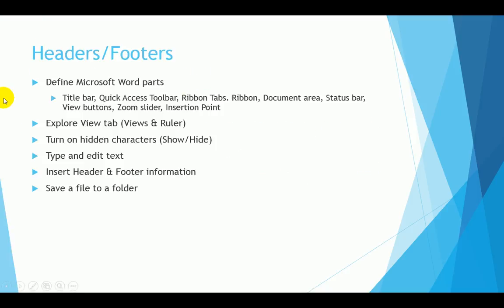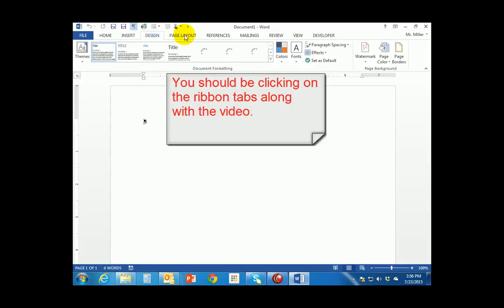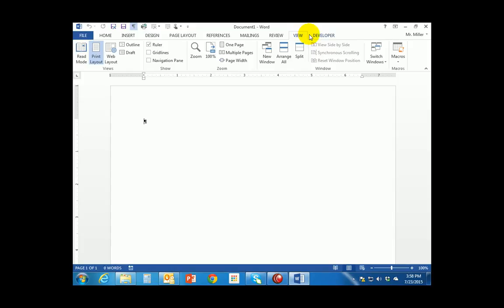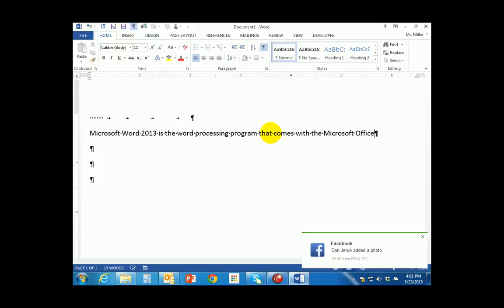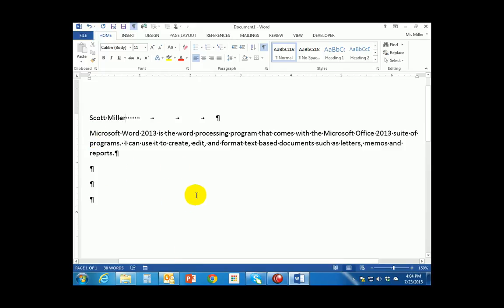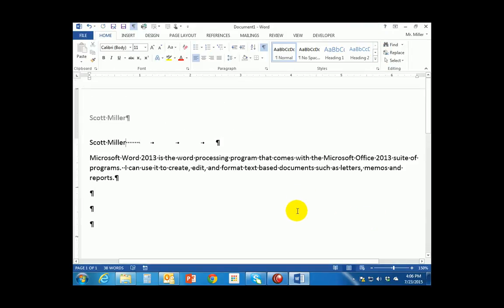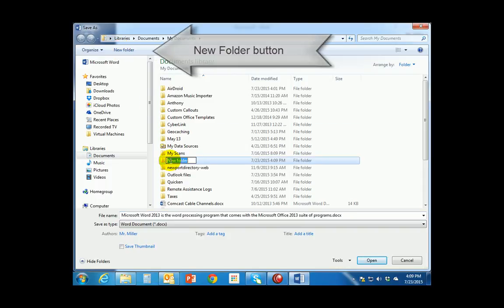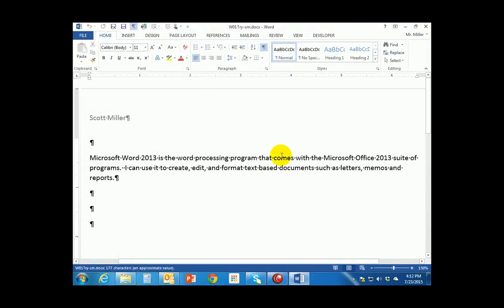Word 2013 - Getting to know Word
This is the first lesson in the Microsoft Word series of lessons.  In addition to looking around the Word screen we will be adding simple headers and footers to the document.